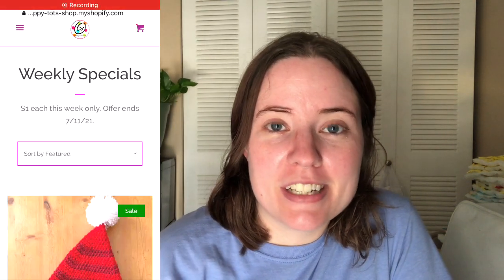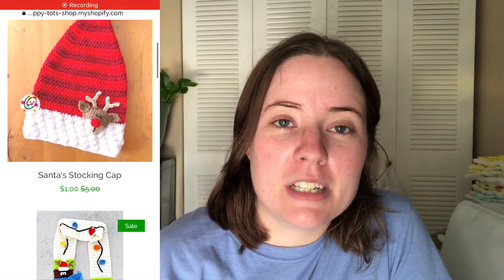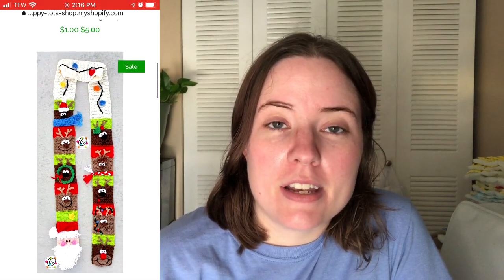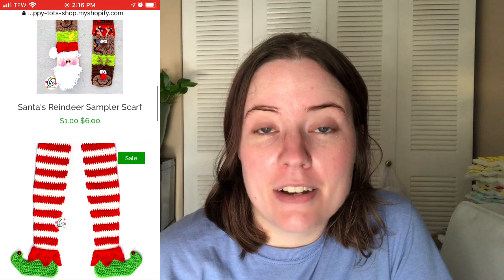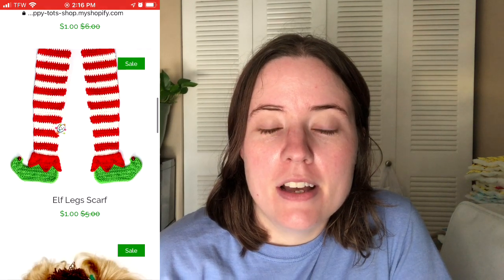Great Deal On Adorable Christmas Patterns!! $2.80 for 7 Patterns!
Happy Mail
Ella Roberts